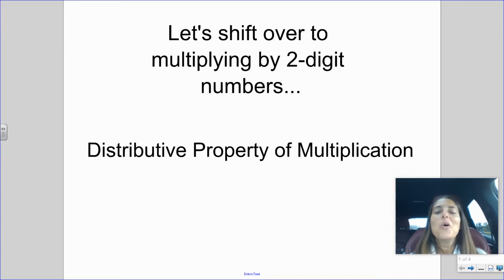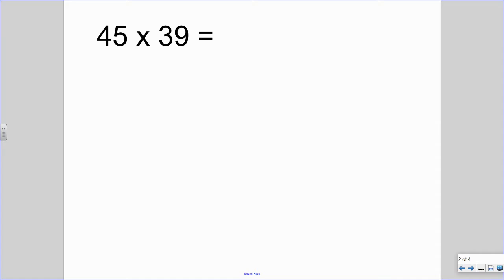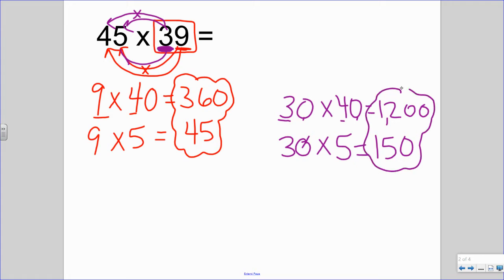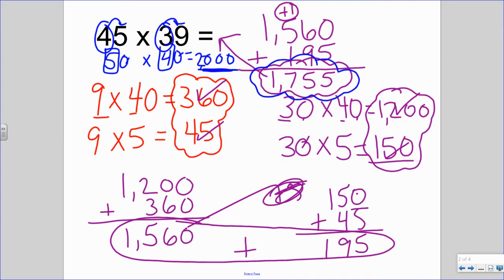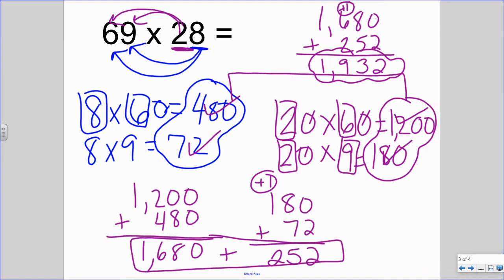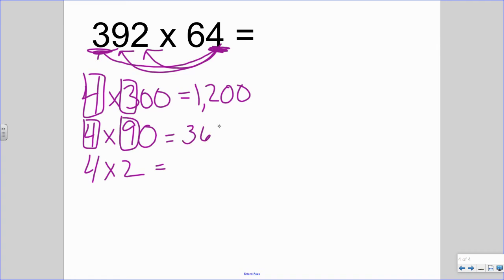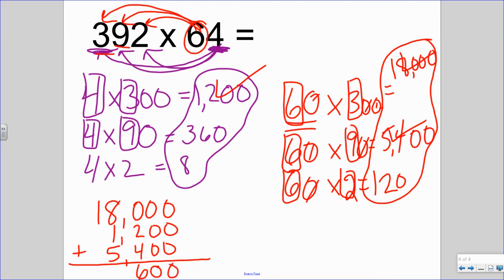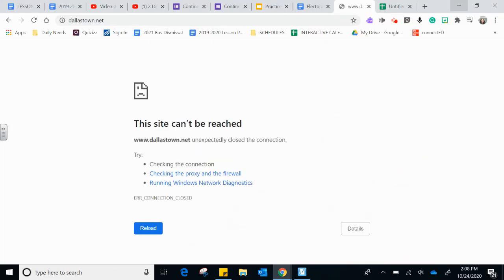2-digit Distributive Property of Multiplication